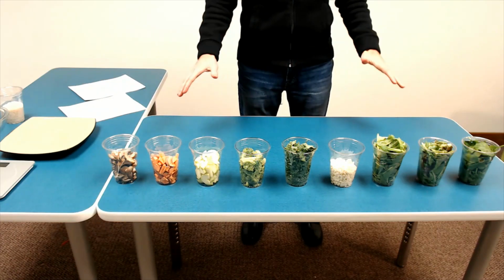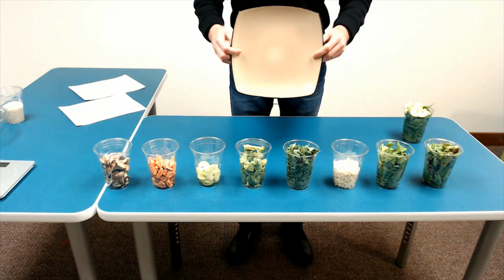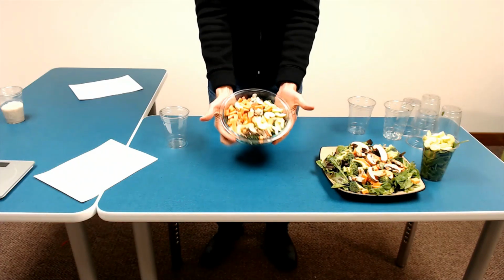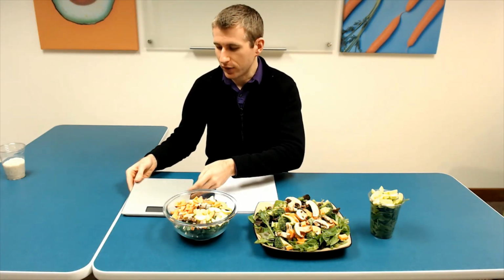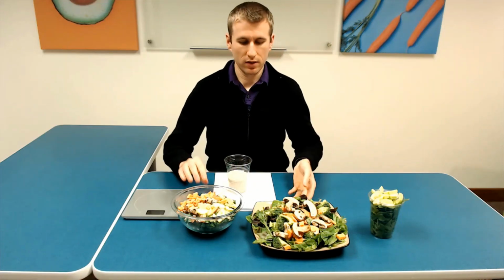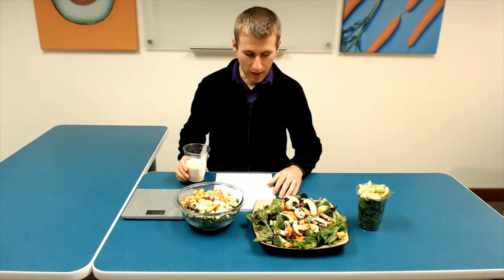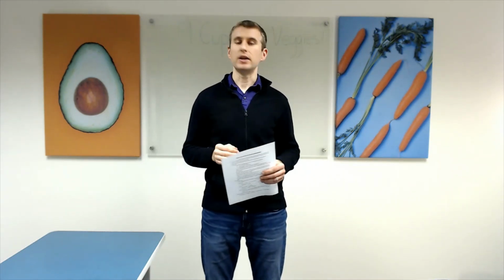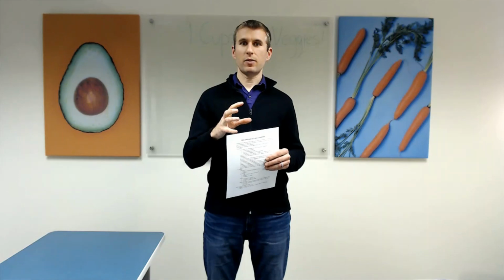Nine Cups Of Vegetables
EPIC Functional Medicine Health Coach Daniel Tribley shares what it looks like to eat nine cups of vegetables each day.